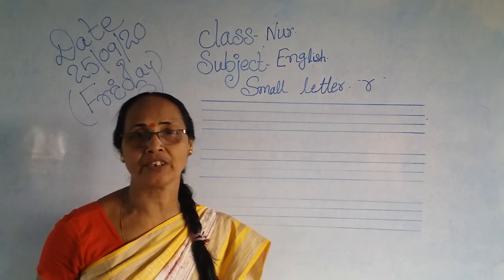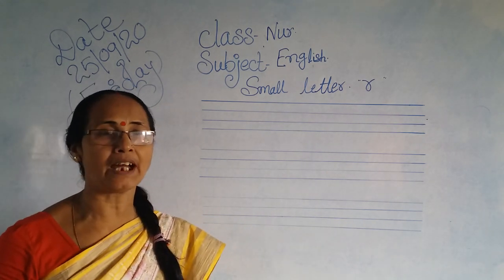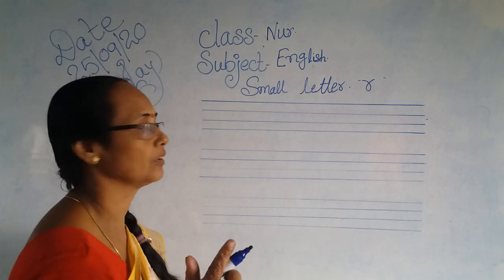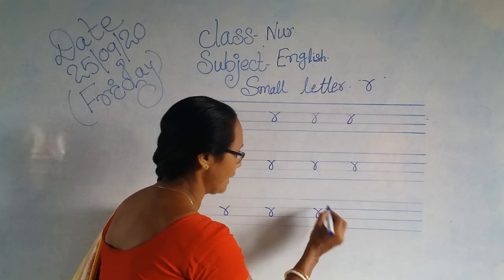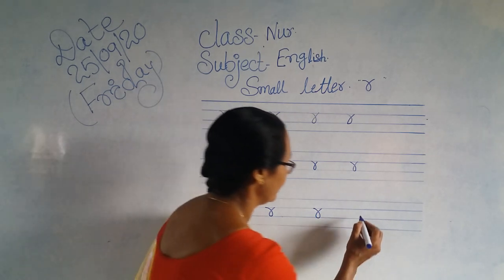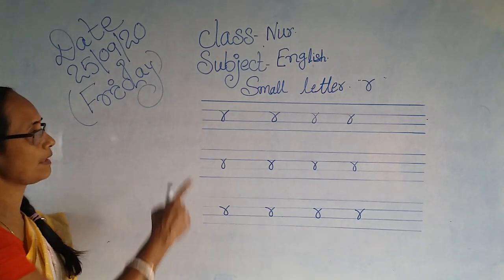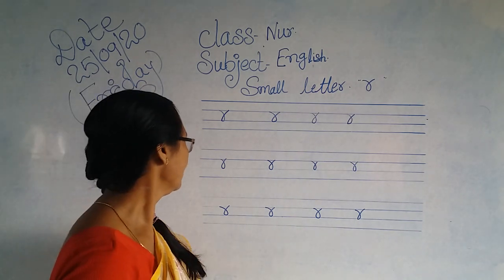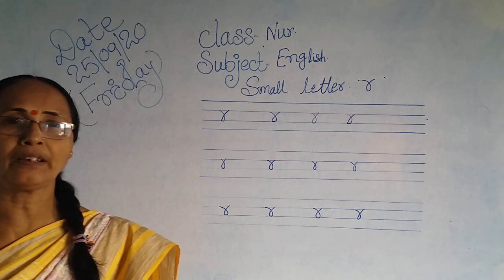Nursery English 25 Sep 2020